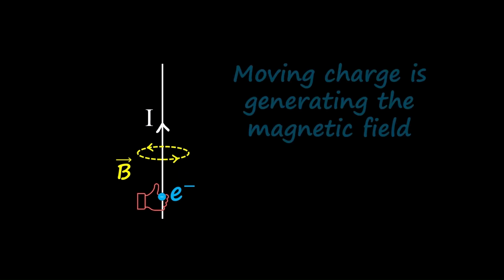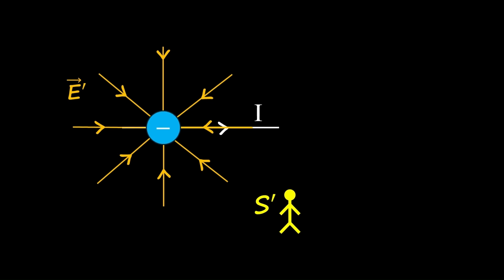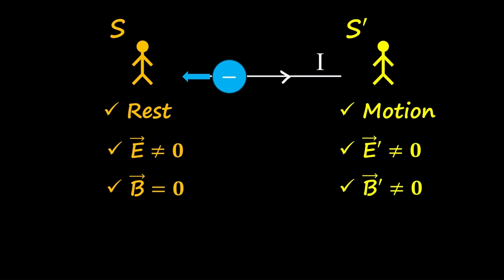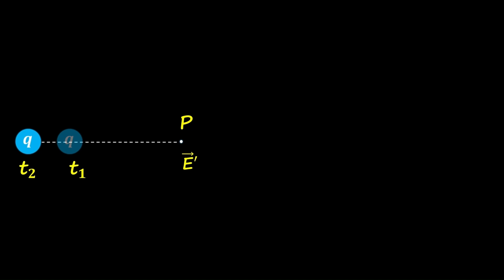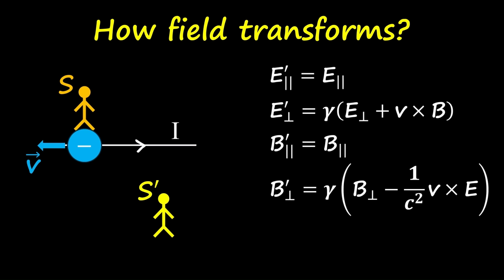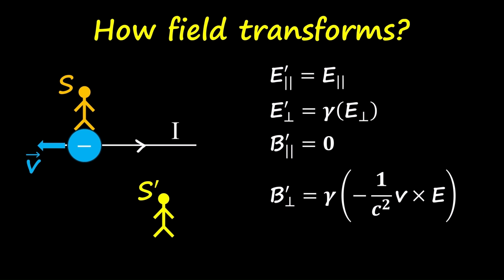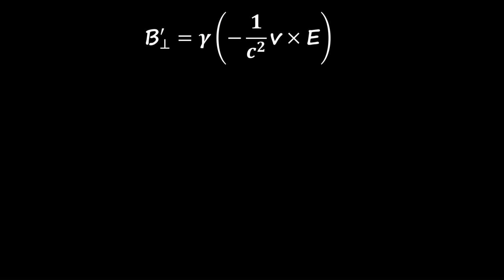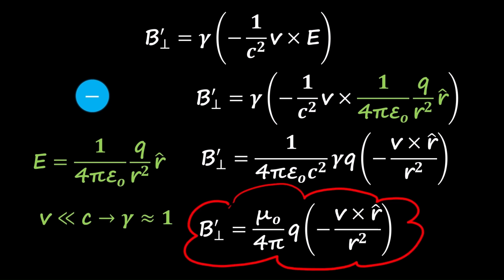Move a Charge... and Boom! A Magnetic Field Appears 😯 Why?